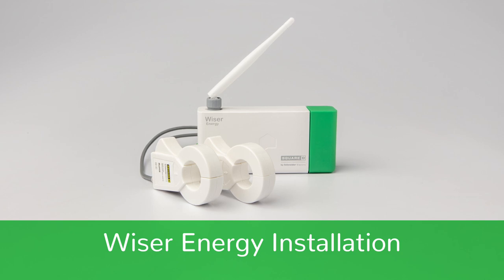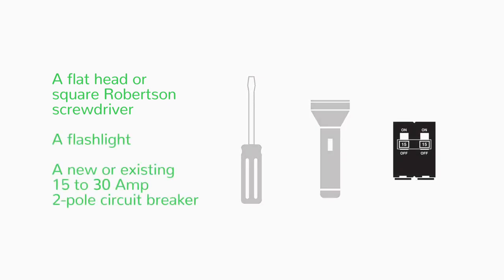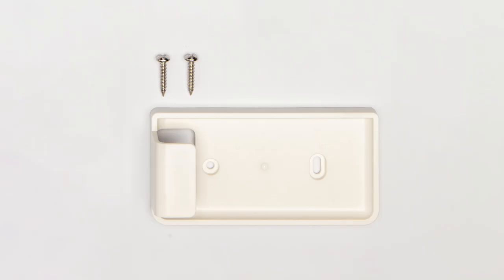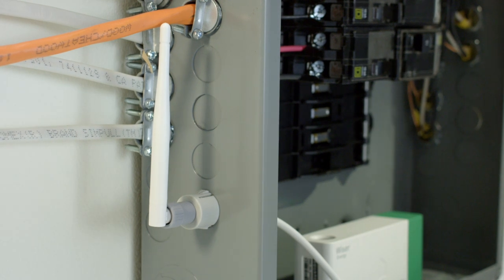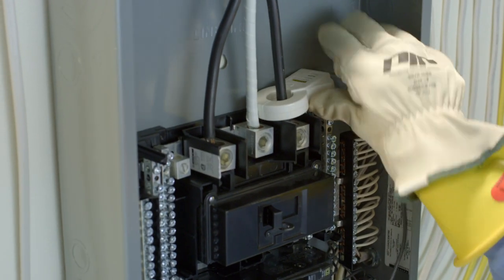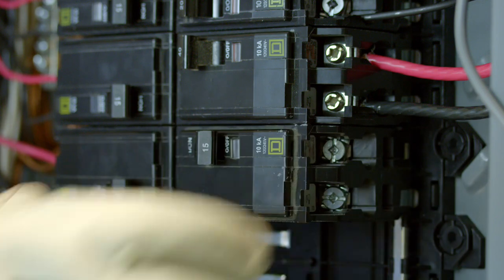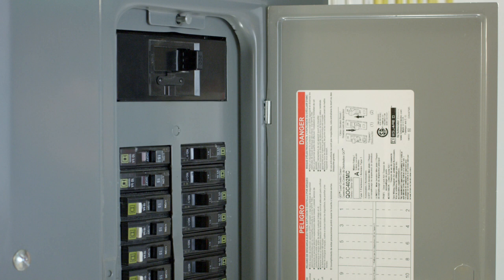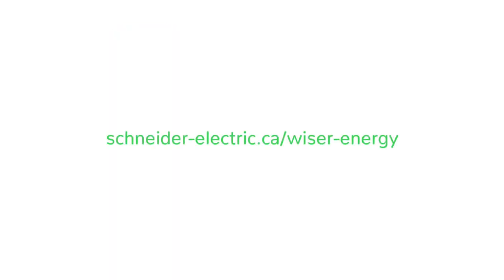Wiser Energy Residential Monitoring Installation Video | Schneider Electric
Unlock the full potential of your home with the Wiser Energy Residential Monitoring System by Schneider Electric. This video provides a step-by-step guide to installing Wiser Energy, a smart home solution designed to give you real-time insights into your energy consumption. From setting up the hardware in your electrical panel to configuring the app on your smartphone, we walk you through the entire process.

Once installed by a certified electrician, the Wiser Energy system uses machine learning and AI to identify your home’s electrical activity, helping you manage energy use and reduce your electric bill. Whether you’re looking to monitor individual appliances, integrate with smart home systems like Google Assistant or Amazon Alexa, or simply keep tabs on your overall energy usage, Wiser Energy makes it easy.

NOTE: Please ensure that a licensed electrical contractor installs the Wiser Energy system for safety and compliance.

🔔 Timestamps:
0:01 - Introduction & Installation Preparation
1:02 - Installation Process
3:30 - Post-Installation Setup & App Configuration

👋 GET TO KNOW US BETTER